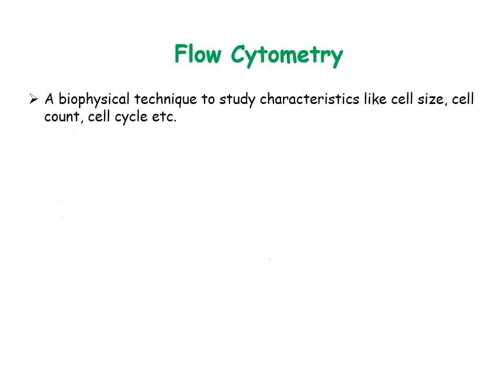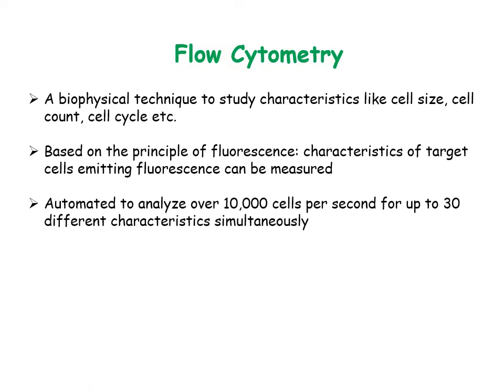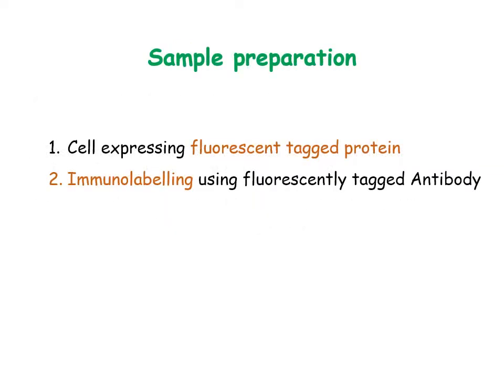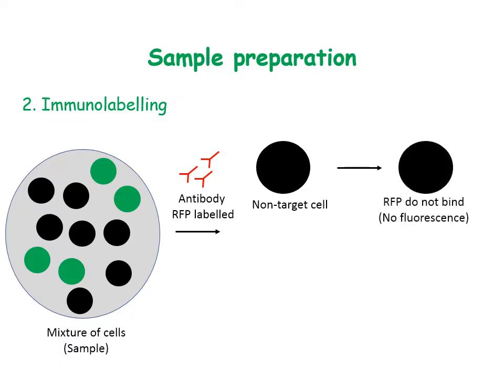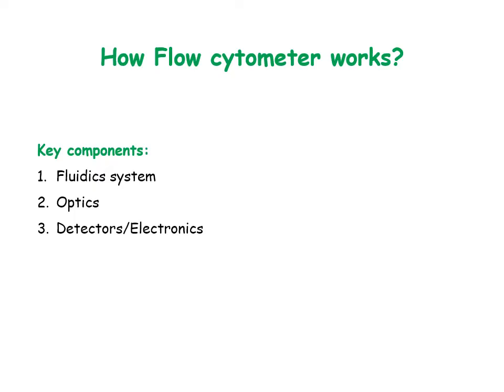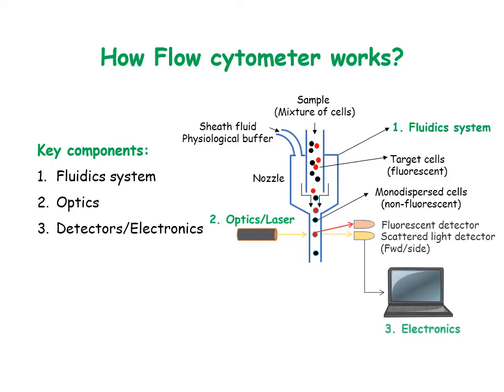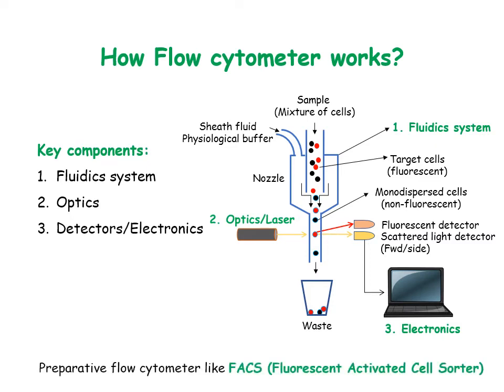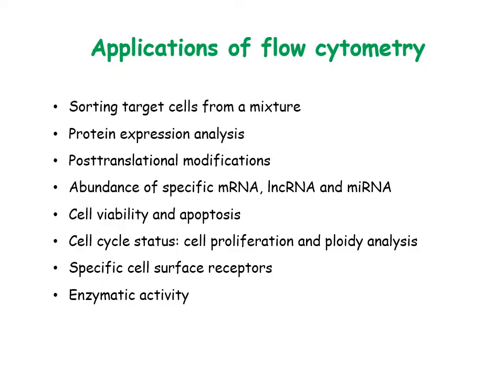Flow Cytometry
What is Flow Cytometry? A biophysical technique to characterize cells/proteins expressing fluorescence.

Research/editing by- Dr. Abhishek Bhandawat